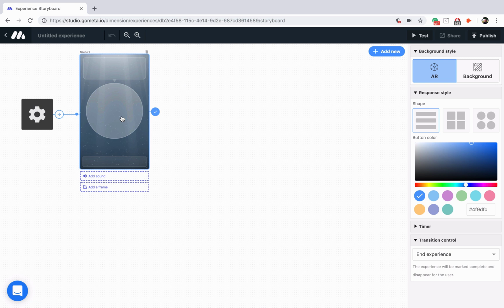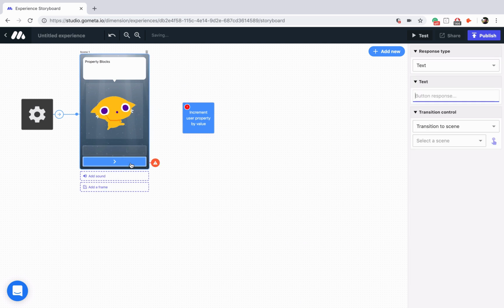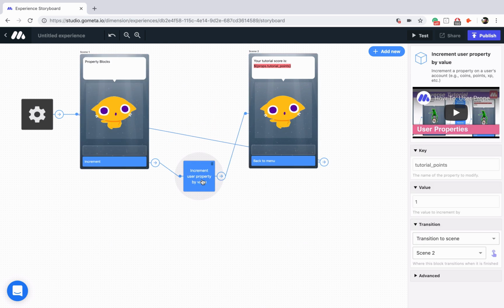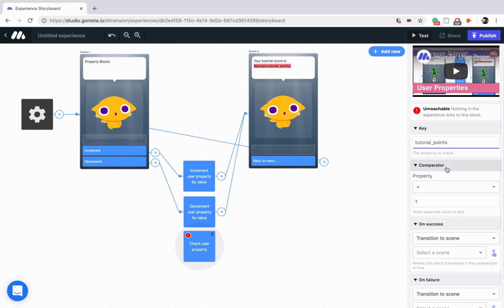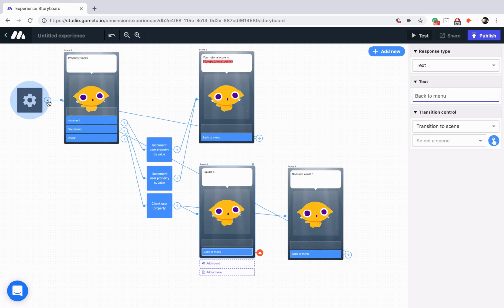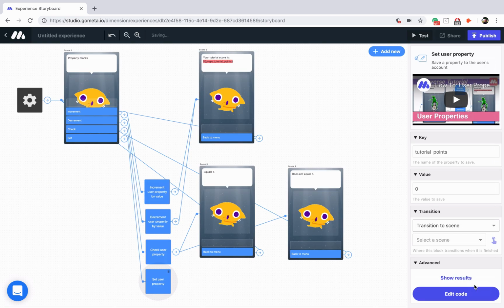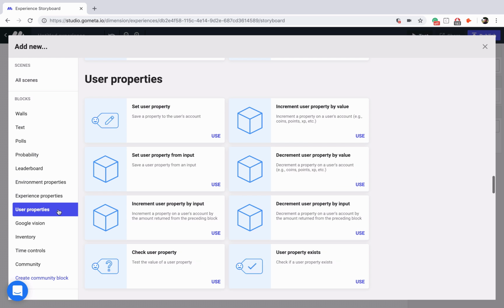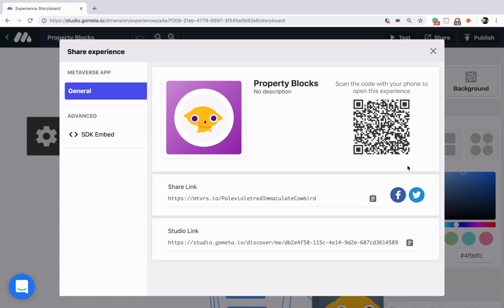Property Blocks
Learn how to Save & Manipulate data values in your experience by using Property Blocks.